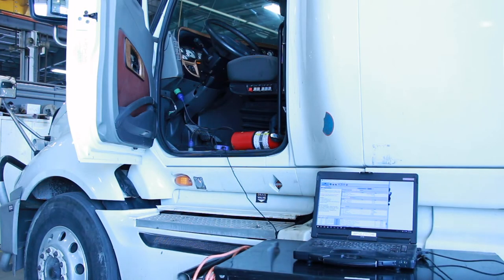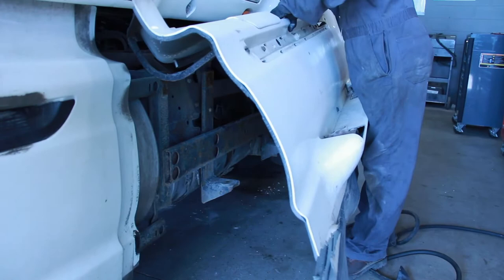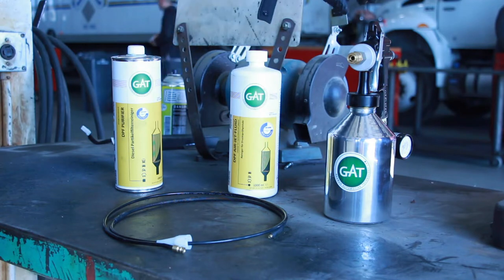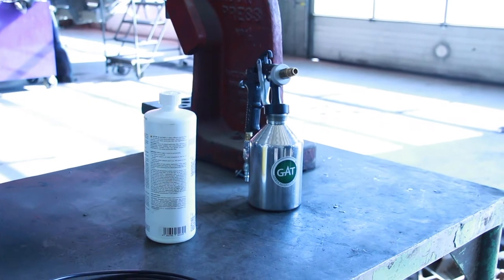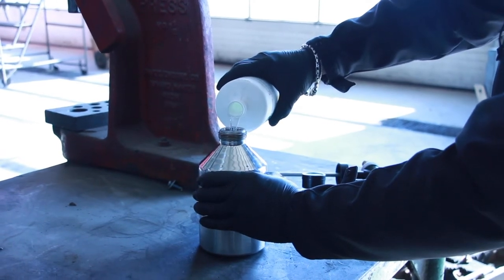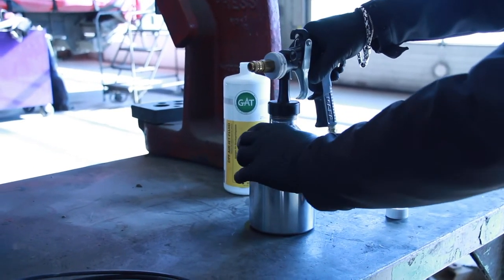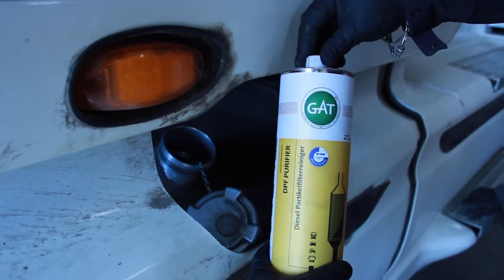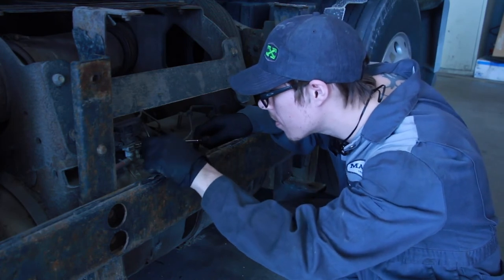On Unit DPF Cleaning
DPF cleaning has always been a long process that takes your vehicle out of commission for a while. However, with this new do-it-yourself DPF cleaning kit, you can have your truck back on the road within 30 minutes.

Herb Penner, Maxim Truck & Trailer's Fluid and Filtration Specialist walks you through the process in this quick video.

For information about the process, check out this PDF available on our